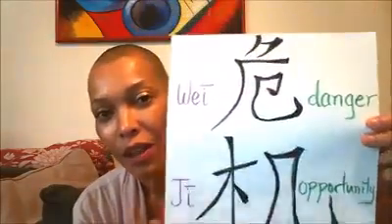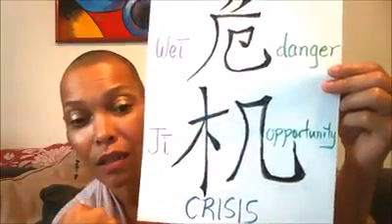Day 25 of 30 Days of Create with Gina: There is Opportunity in Crisis